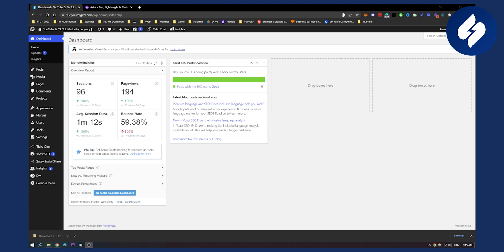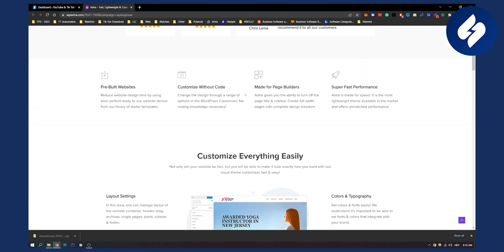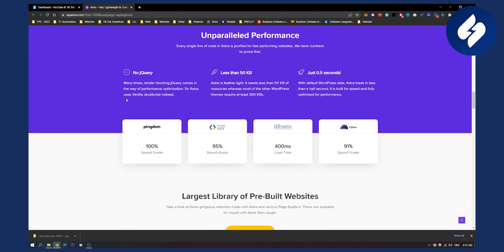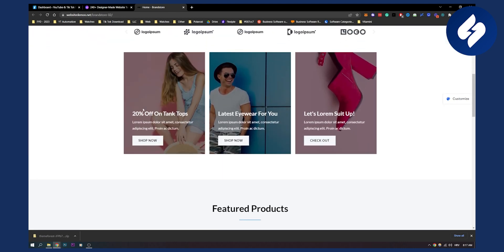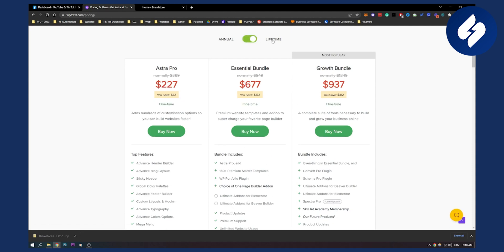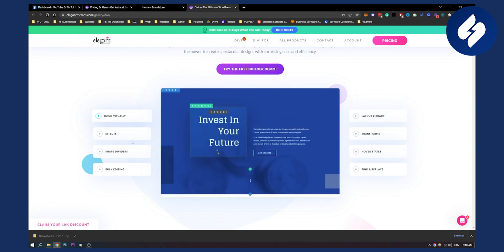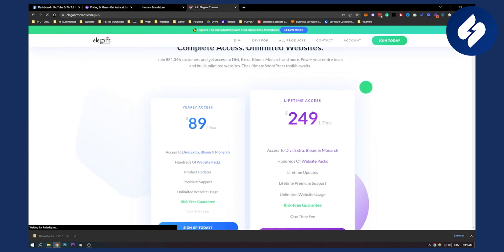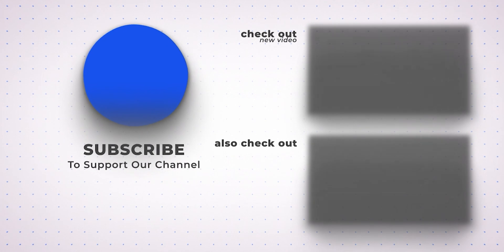Best Wordpress Theme For Affiliate Marketing In 2023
In this video, we will show you Best Wordpress Theme For Affiliate Marketing